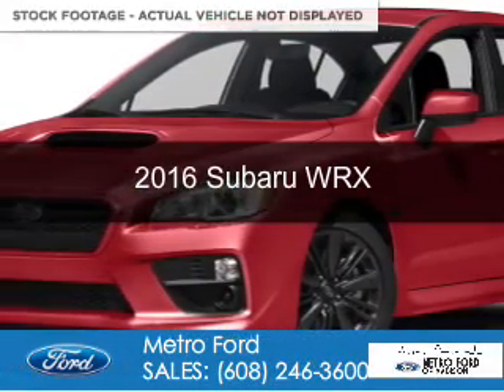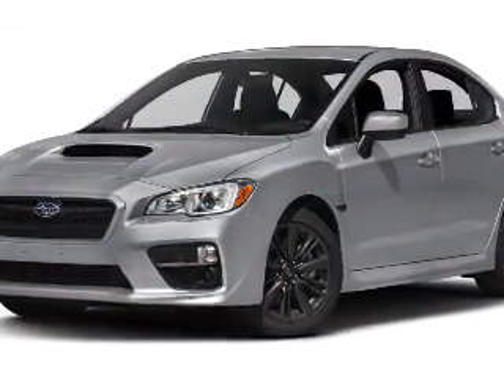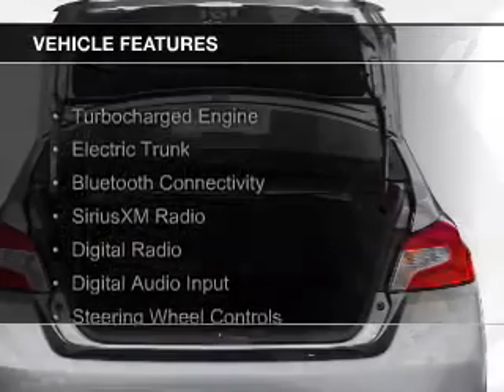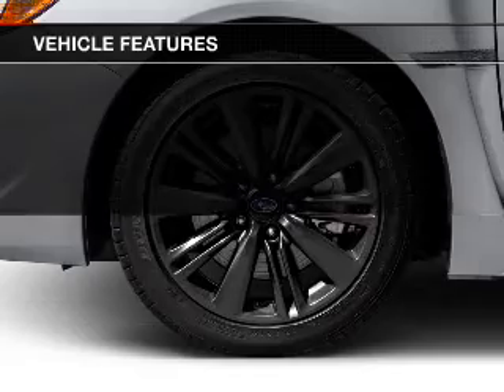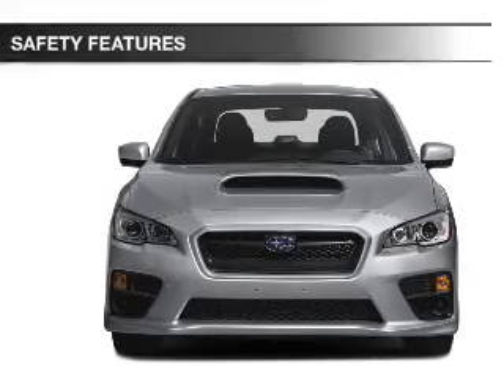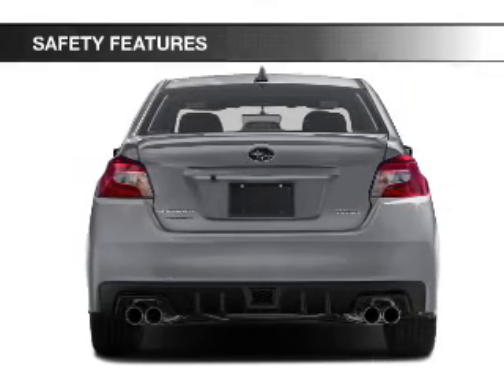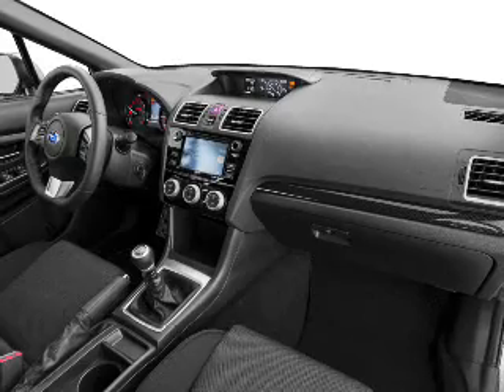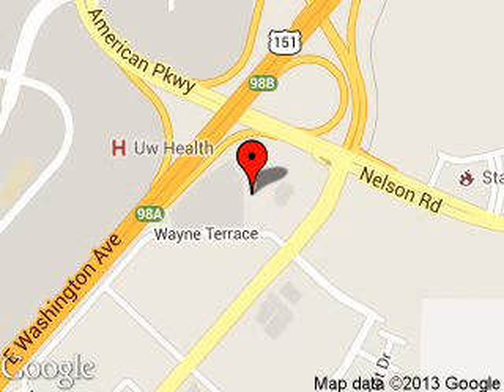2016 Subaru WRX - Madison WI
Phone:
Year: 2016
Make: Subaru
Model: WRX
Trim:
Engine: 2.0 liter H4 16 valve
Transmission: 6-Speed Manual
Color: Pure Red
Mileage: 71009
Address:
5422 Wayne Terrace